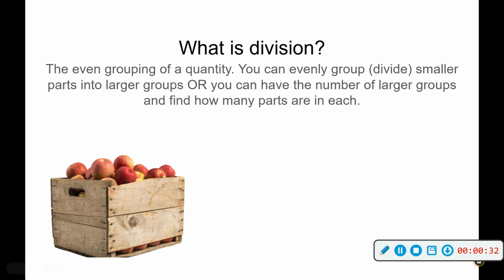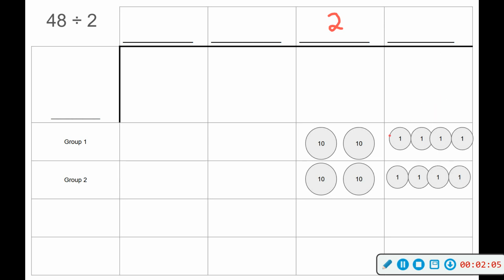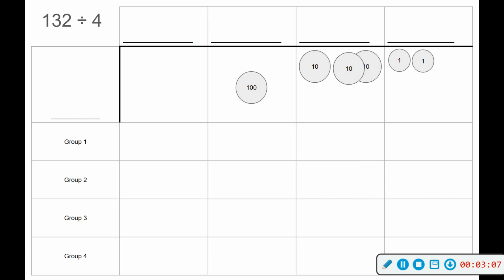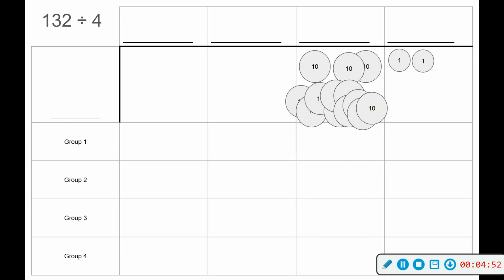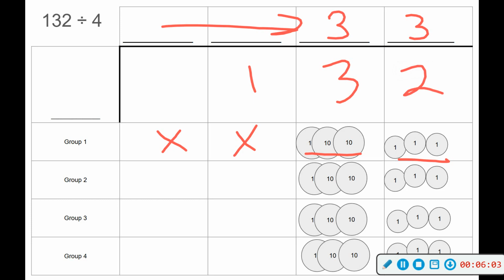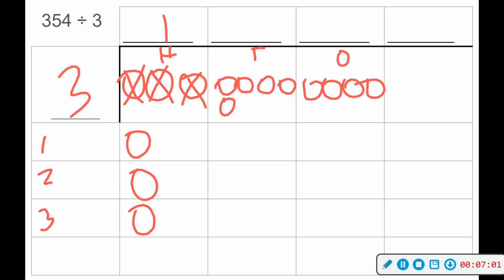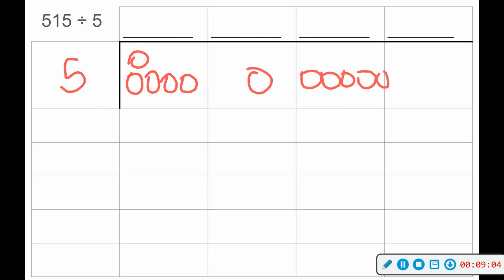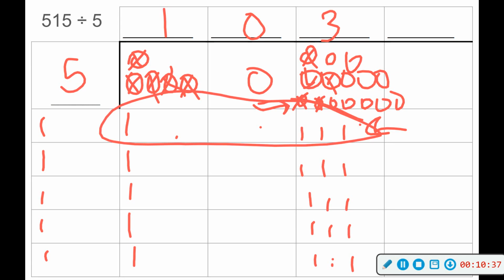What is division?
We will separate our total into even groupings using place value discs.
Be sure that we understand division as a particular value per place that can be grouped rather than the total as a ones. For example, if we divide 345 into 5 groups, we are looking to see if we can group 3 one hundreds into 5 groups first. If we cannot, then we will exchange them for tens. In this case, we now have  34 tens to be put into 5 groups... and so on.